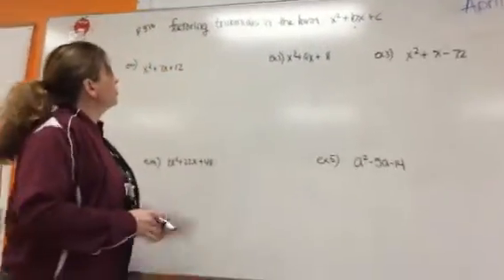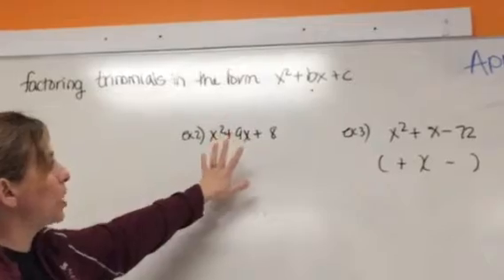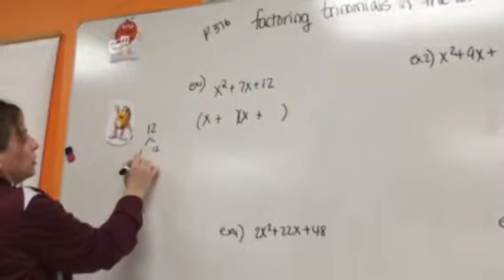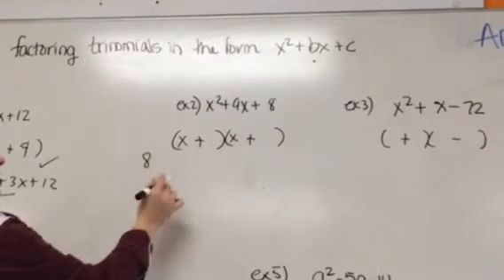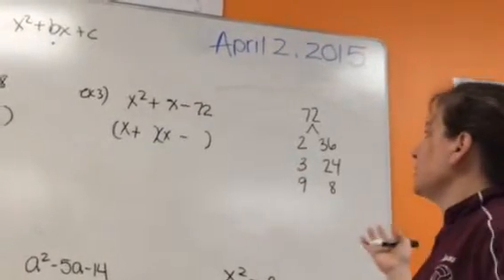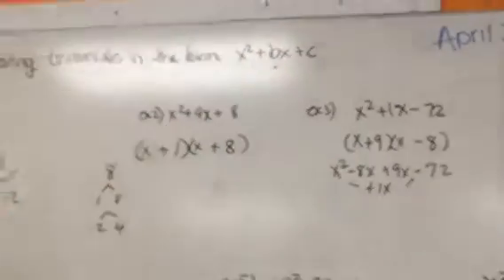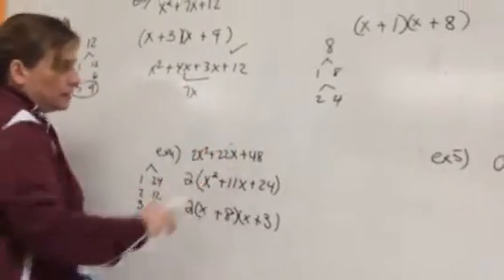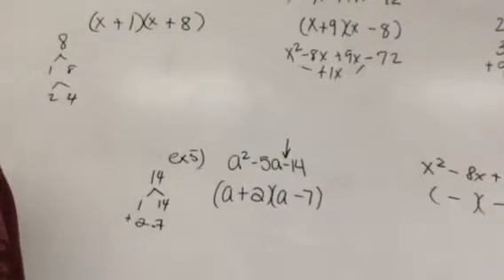Lag 14-15 factoring